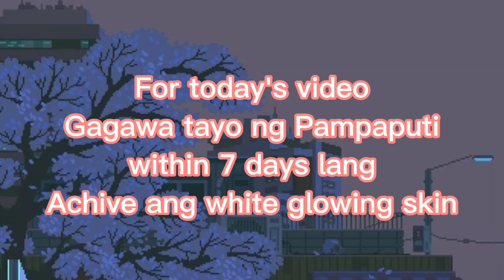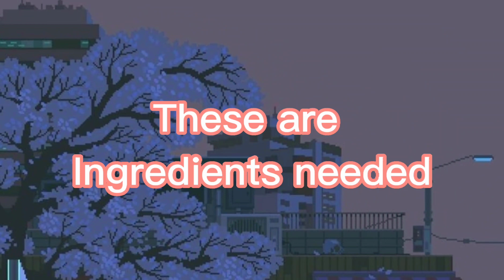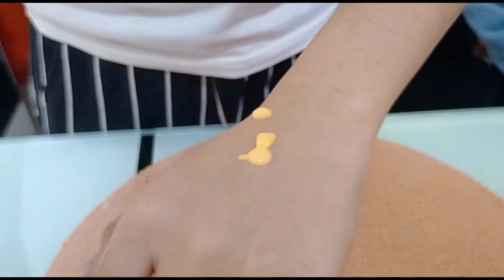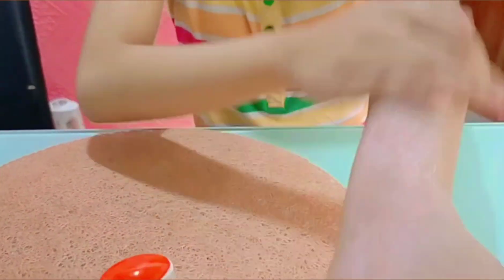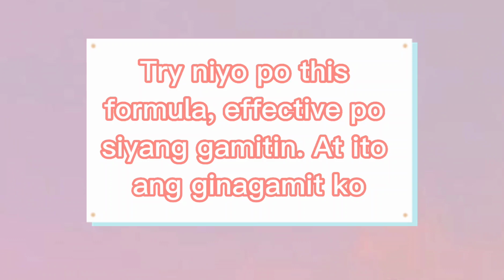DIY Effective Skin Whitening in 7 Days Lang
Skin whitening, also known as skin lightening and skin bleaching, is the practice of using chemical substances in an attempt to lighten the skin or provide an even skin color by reducing the melanin concentration in the skin. Several chemicals have been shown to be effective in skin whitening, while some have proven to be toxic or have questionable safety profiles. This includes mercury compounds which may cause neurological problems and kidney problems.